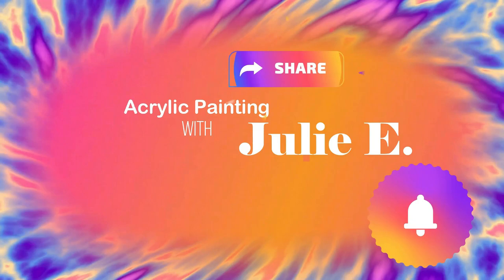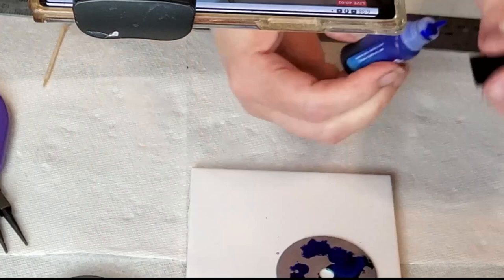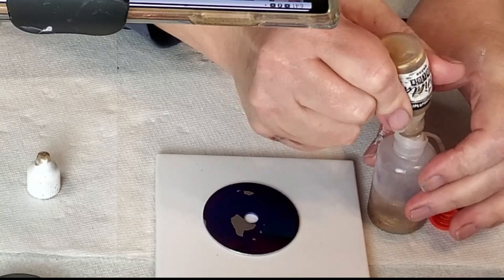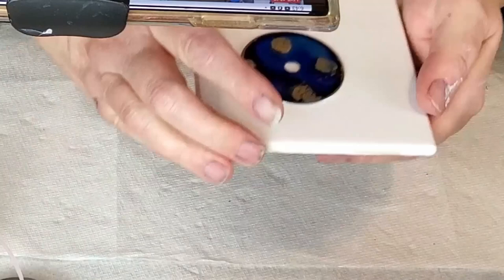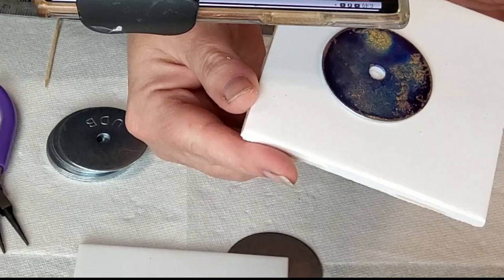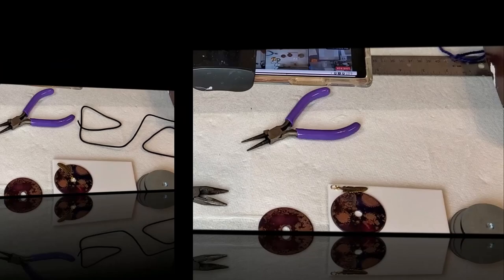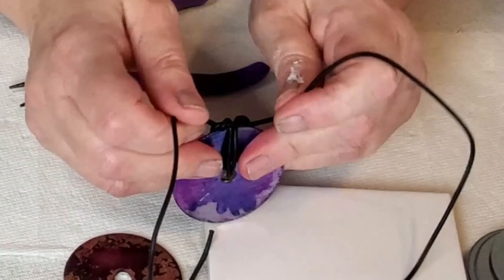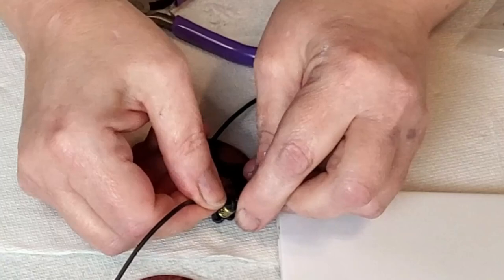Turning A Washer from the Hardware Store into a Necklace - Step by Step Tutorial using Alcohol Inks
Welcome! This if Fast Forward Friday Night FFFN and this is of my appearance on the Dec 1st episode of Artapalooza on Tish Winters channel The Artist's Haven and I'll have links to both video and channel just below here in LINKS.
So what I'm doing here is just taking an old Washer from Ace Hardware Store and applying Alcohol Inks. After it dries you can then spray it with Krylon Kamar sealer and I usually wait at least a day before adding leather and hardware. I you enjoy this and find it informative.

LINKS I now have a PayPal Donation Link so if you’d like to help me out so I can keep making videos, creating more art and trying new products you can just click this link and donate any amount you’d like and a big Thank You in advance for doing so!

SAFETY
As with anything always follow the manufacturer’s direction/instructions when using any product/tool

Fairy Chimes
Stand

Luvz and Hugz Y'all!! 🥰💕